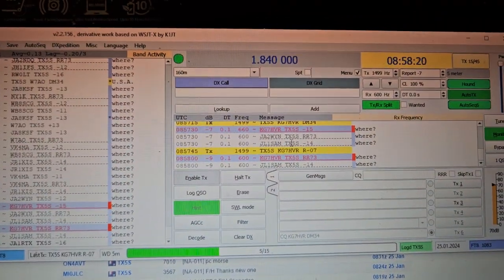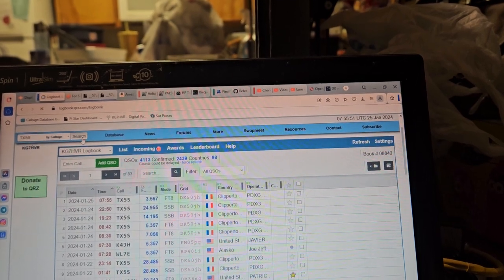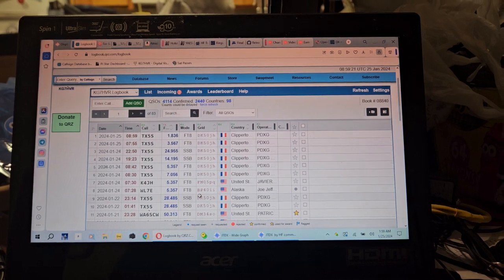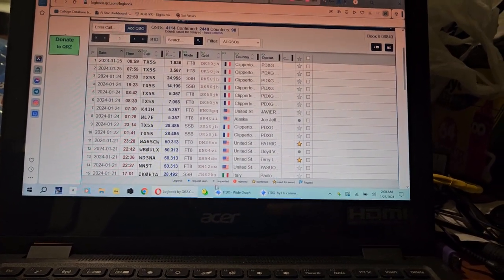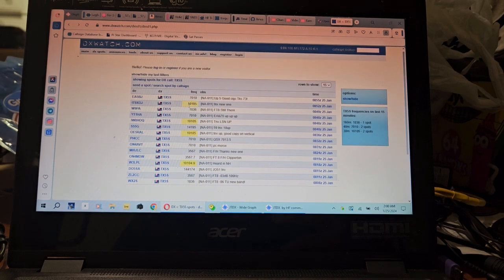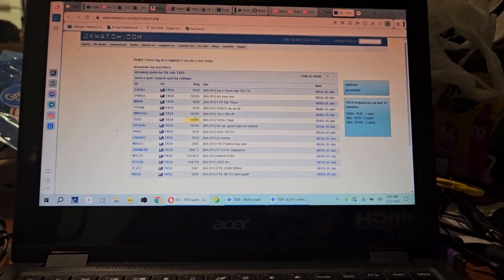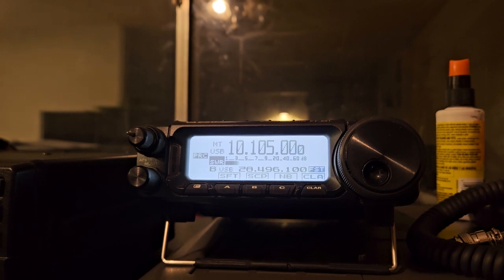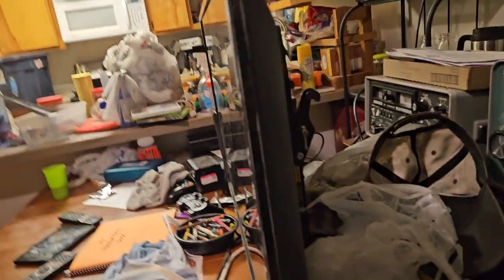Finally got clipperton island tx5s on 160m ham radios top band ft8